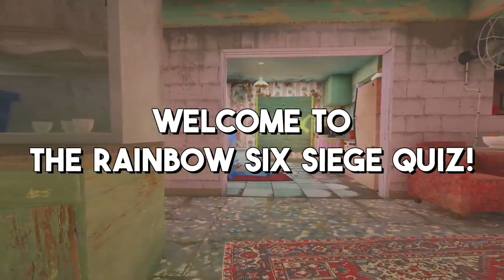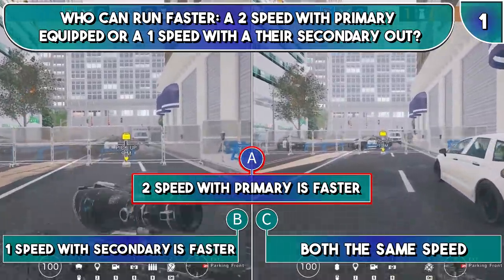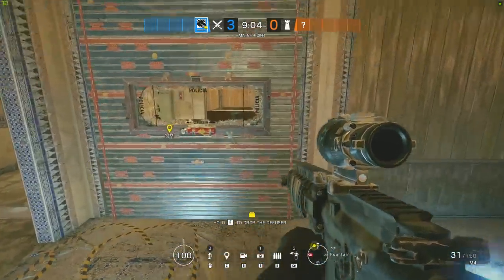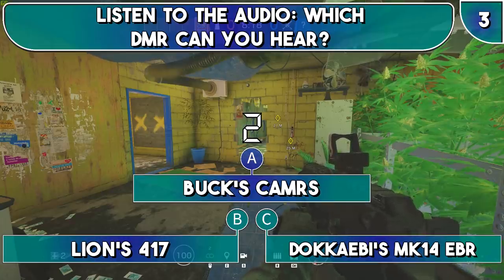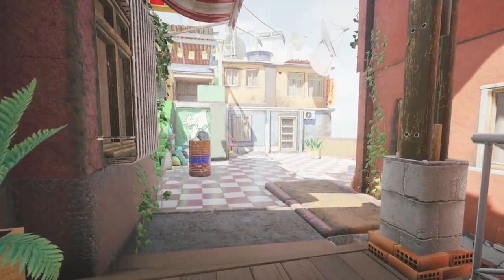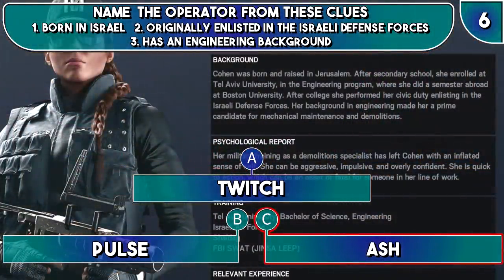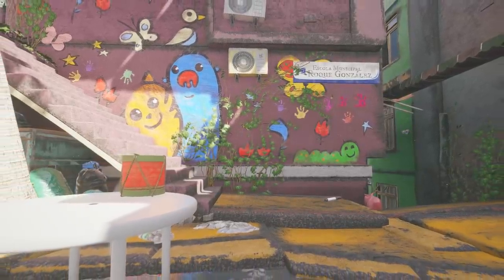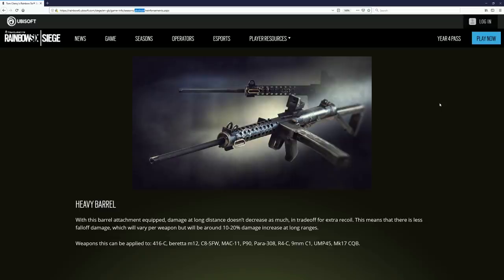Open a Mira Window With MAVERICK?! - How well do YOU know Rainbow Six Siege? Take the Quiz/Test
How well do you know Rainbow Six Siege?  Take the Rainbow Six Siege Quiz!